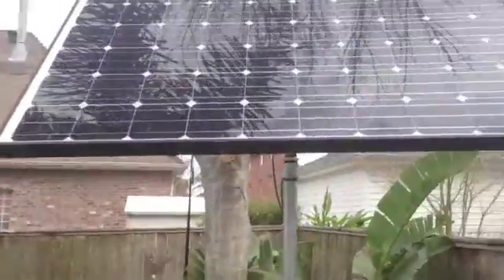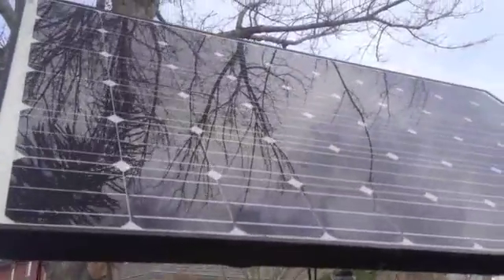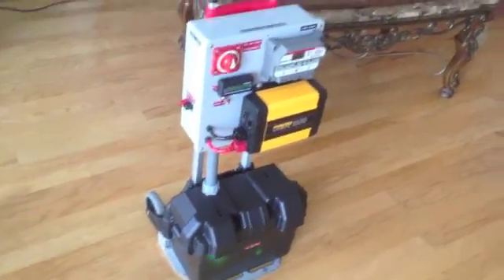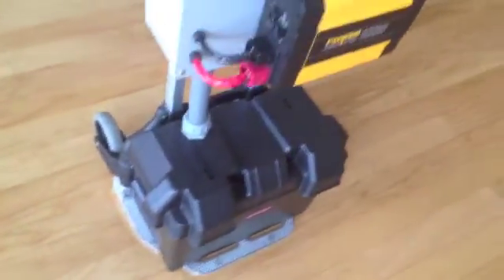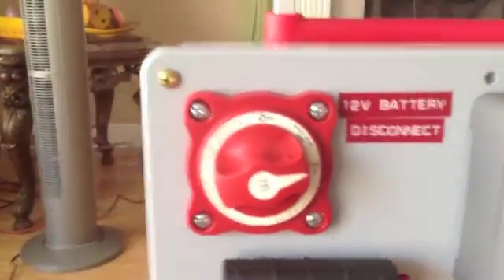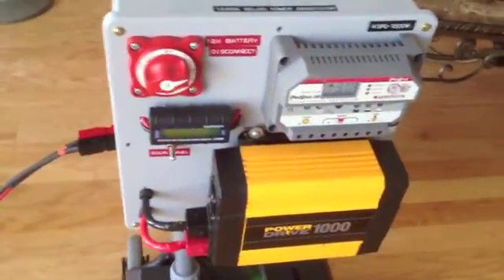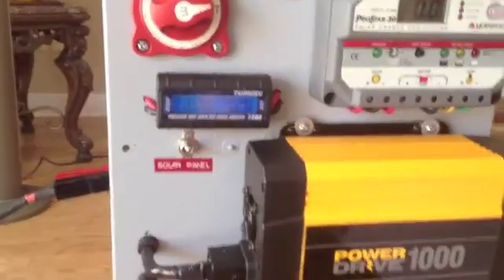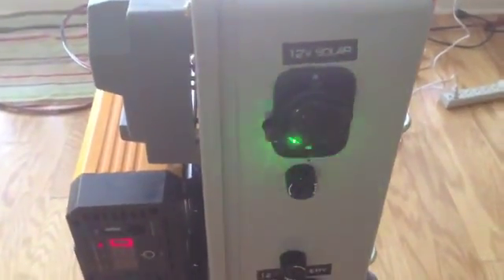DIY - Portable Solar Power Generator - Eagle Scout Project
EAGLE SCOUT PROJECT (1st Stage): There is a population of over 7 Billion people in the world and 1.4 Billion (20%) do not have electricity at home. Lets Power up the world with a Home made Solar Power generators.
Lets start with a Basic 1 Kw Solar Power Generator able to provide power to students during the night.

This is the First Stage of a planned community project for this 2013 Our Plan is to 'Light Up a Student Desk' on a rural zone (PERU - South America)

The selected School was located in Lima - Huarochiri - Matucana, Anexo: HUILLPA